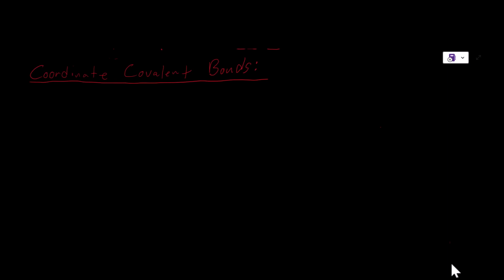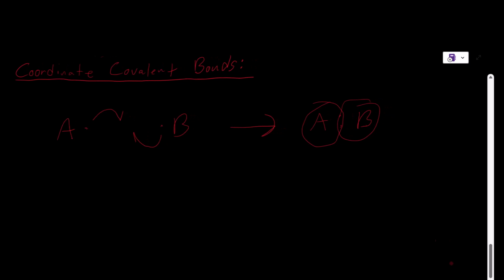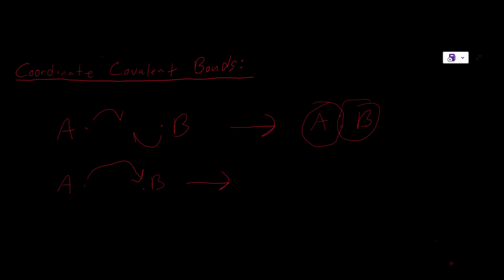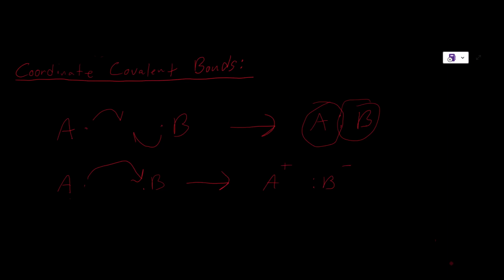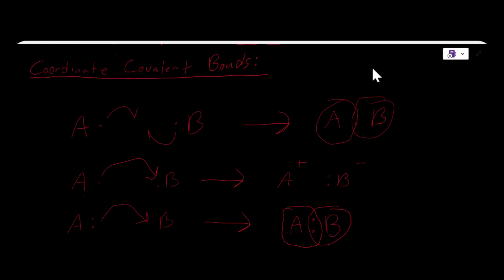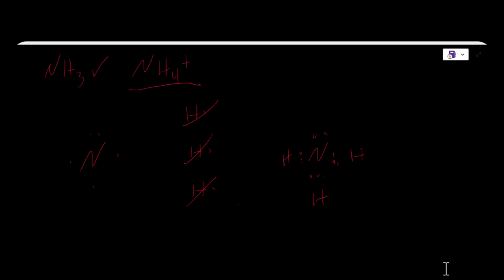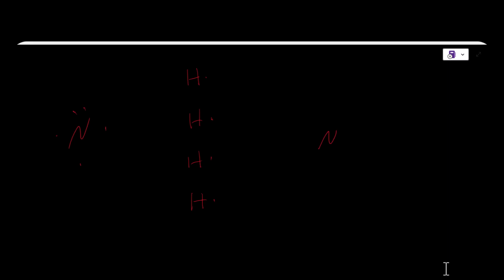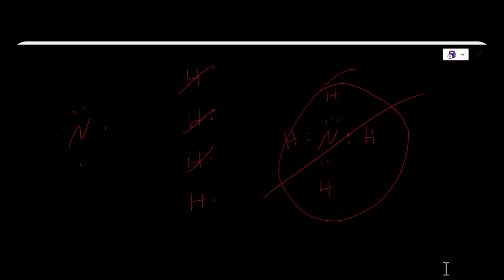Coordinate Covalent Bonds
In this video, we delve into the fascinating world of coordinate covalent bonds.

Coordinate covalent bonds, also known as dative bonds, are a special type of covalent bond where both electrons in the bond come from the same atom. Unlike typical covalent bonds where each atom contributes one electron to the shared pair, in coordinate covalent bonds, one atom donates both electrons to form the bond.

Join us as we explore the unique characteristics of coordinate covalent bonds, how they differ from other types of chemical bonds, and their significance in various chemical reactions and complex molecules. We'll break down the concept with clear explanations and engaging visuals to make it easy for learners of all levels to grasp.

Whether you're a student studying chemistry or just curious about how atoms come together to form molecules, this video is sure to expand your understanding of chemical bonding. Let's embark on this exciting journey into the world of coordinate covalent bonds together!